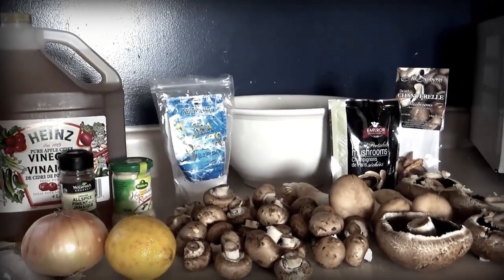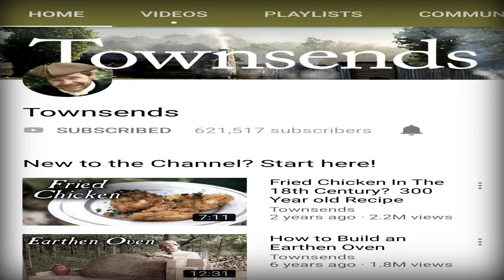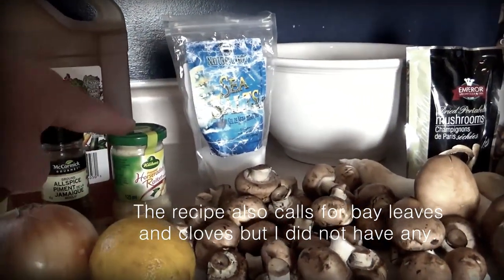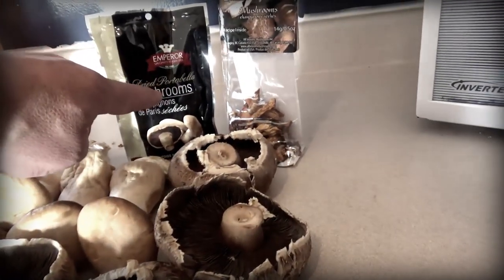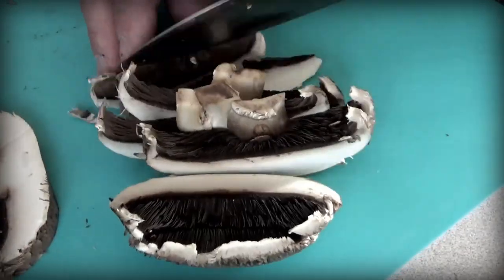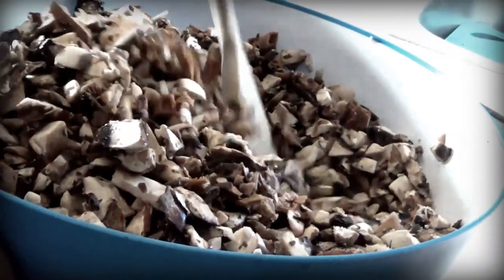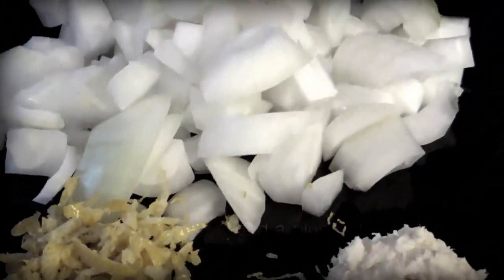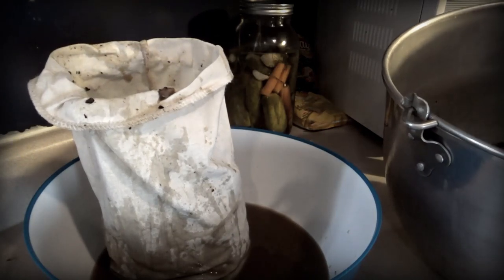Mushroom Ketchup- 18th Century Sauce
Mushroom ketchup tasted